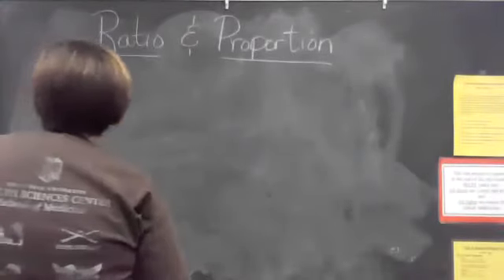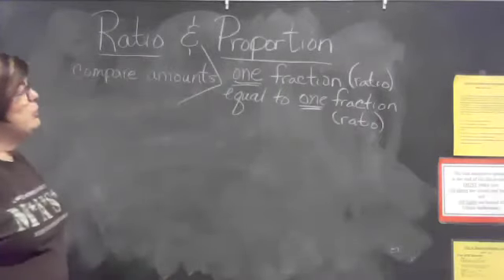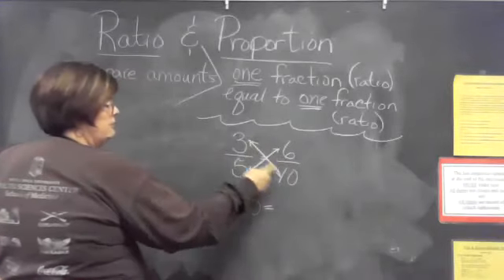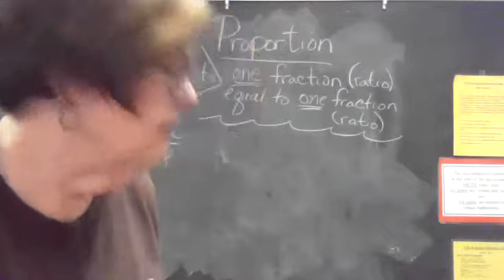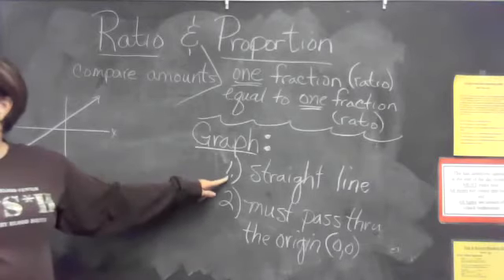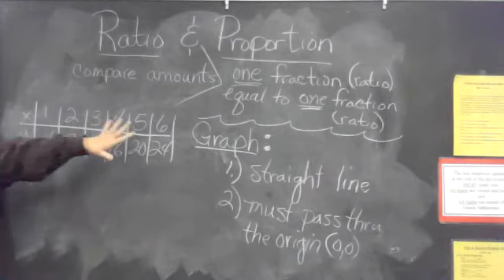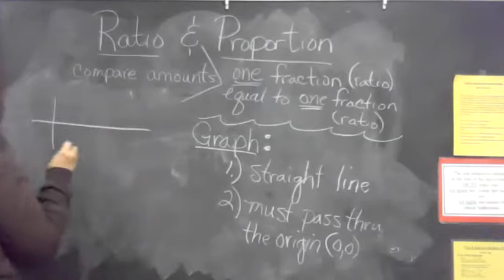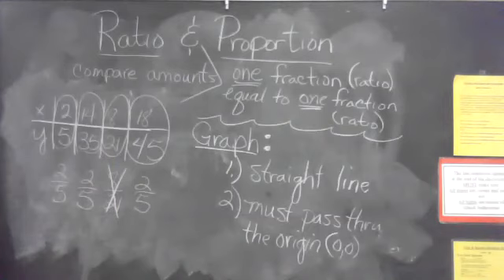GED Math 204 012521 part 2